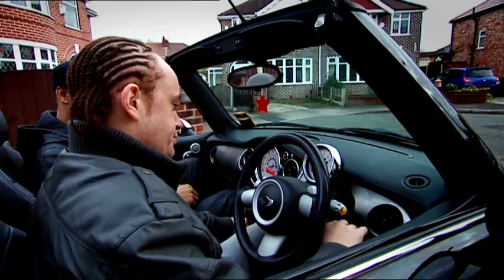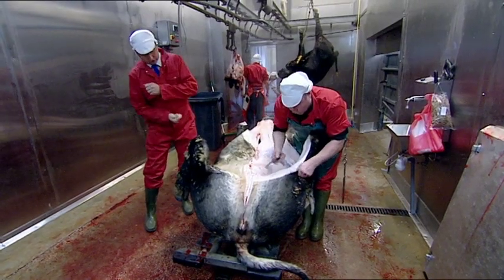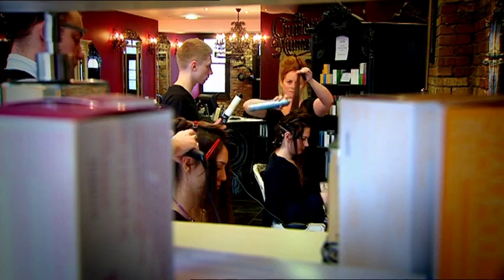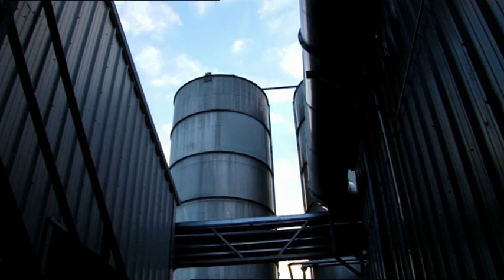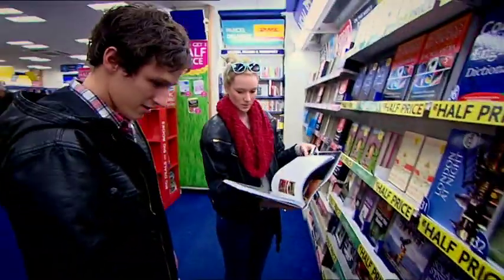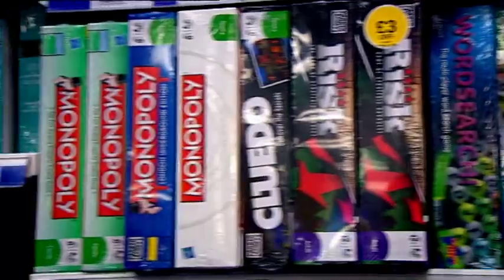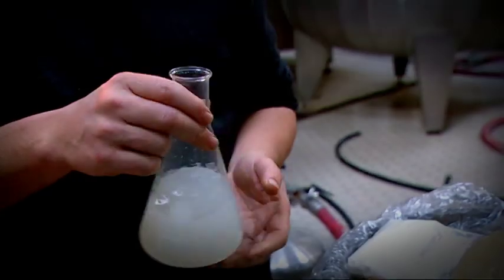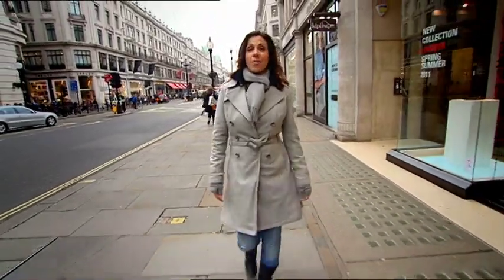Kill it Cut it Use it S01 E05 | Animal Products | Documentary Full Episode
In this concluding programme, Julia Bradbury revisits her highlights from the series and discovers which animal part is used to produce our bestselling books.

Welcome to Balance! ⚖️👏💅💄💋

The brand new lifestyle YouTube Channel! This channel is packed with beauty hacks, before and after transformations and dietary tricks! Watch brand new content every week including full length episodes, hilarious clips and the most shocking Snog, Marry, Avoid compilations to find your perfect natural beauty balance!

What TV show do you want to see on Balance?